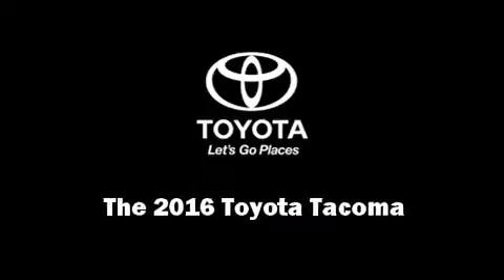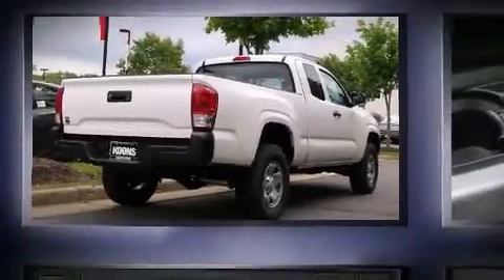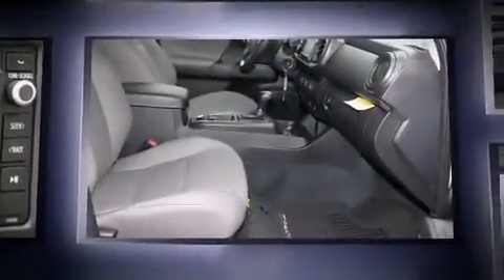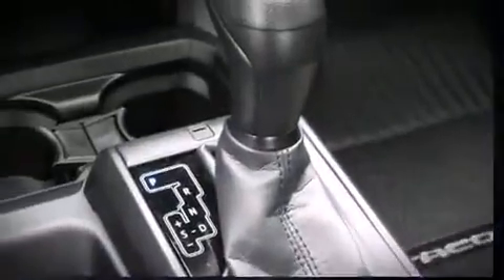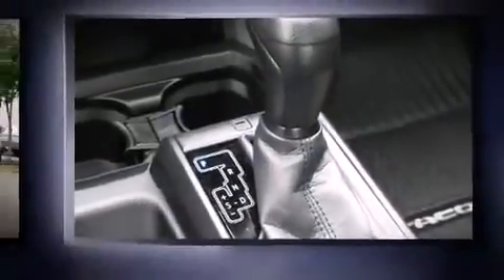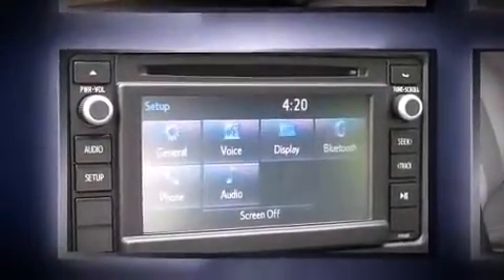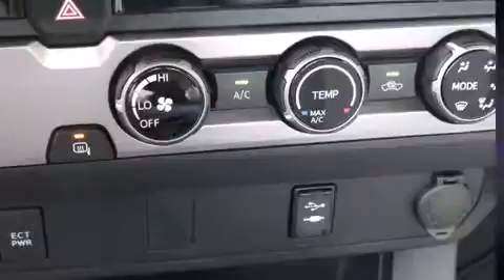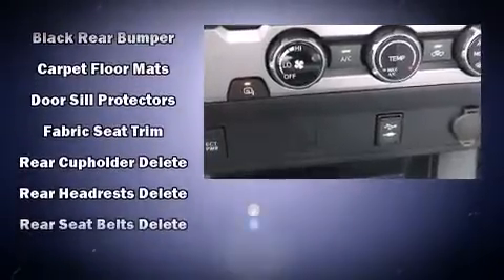2016 Toyota Tacoma SR in Vienna, VA 22182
Introducing the 2016 Toyota Tacoma. This 4 door, 4 passenger truck stands out among competitors in its class! It features an automatic transmission, rear-wheel drive, and an efficient 4 cylinder engine. Toyota prioritized comfort and style by including: a tachometer, a rear step bumper, front bucket seats, tilt steering wheel, power windows, an overhead console, and more. You and your passengers will enjoy the stereo system, which includes a CD player with MP3 capability, and 4 speakers, providing excellent sound throughout the cabin. In the event of a rollover collision, side curtain airbags provide additional protection for outboard seated passengers. You will have a pleasant shopping experience that is fun, informative, and never high pressured. Stop by our dealership or give us a call for more information.